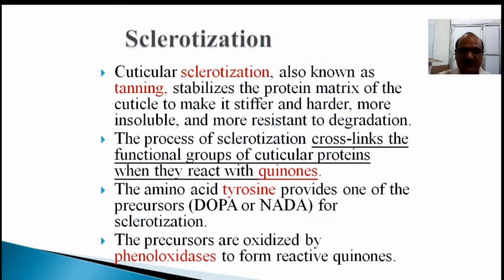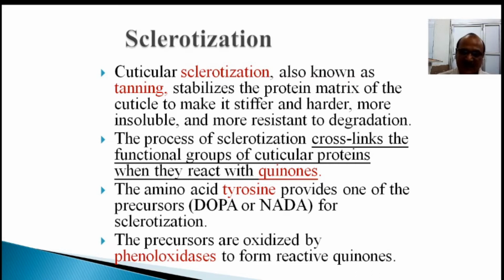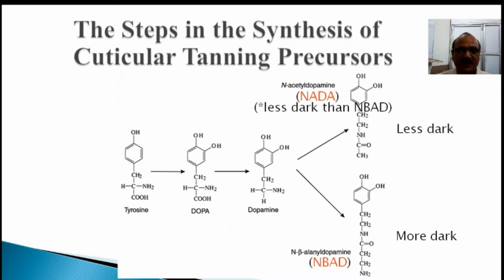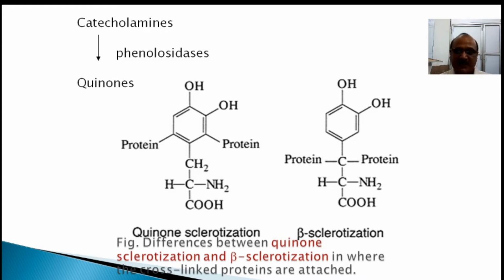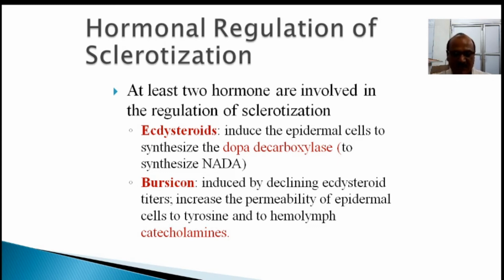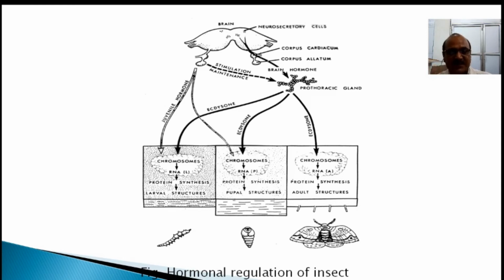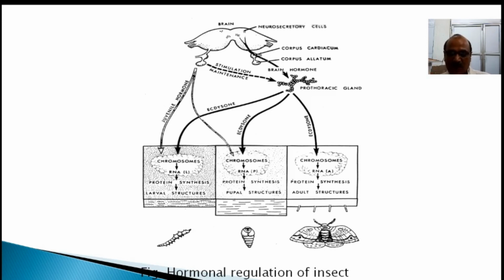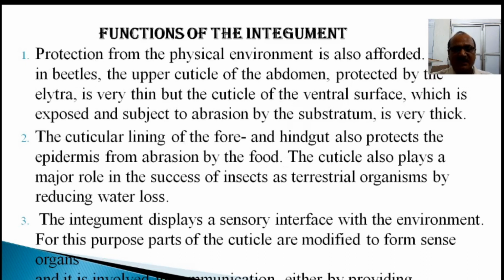MSc II Sem III |ZOUT 233 | Sclerotization and functions of integuments | Part 2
Dr Vikram Kakulte MSc II  Sem III Insect Physiology and Biochemistry ZOUT 233 Insect Integument Sclerotization and functions of integuments Tanning, Hormonal regulation